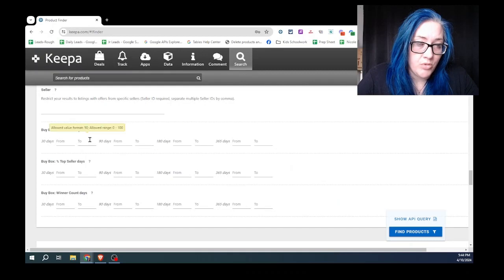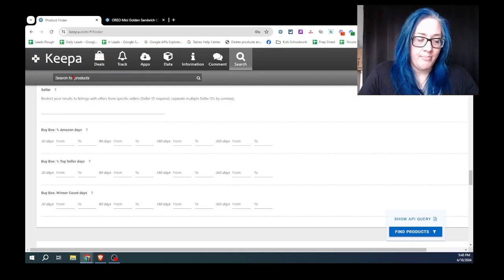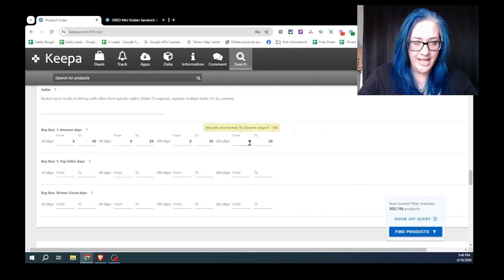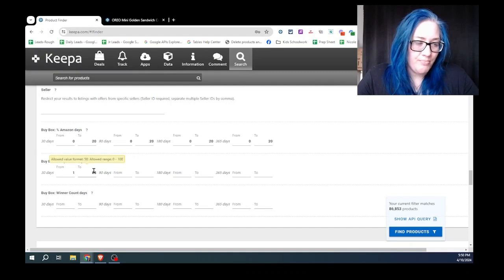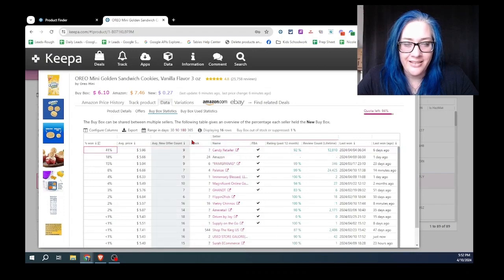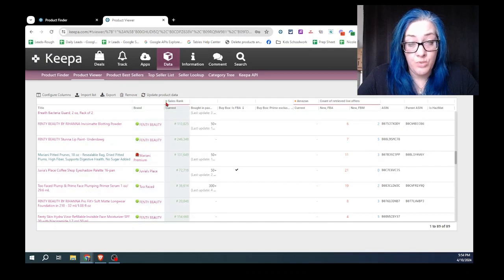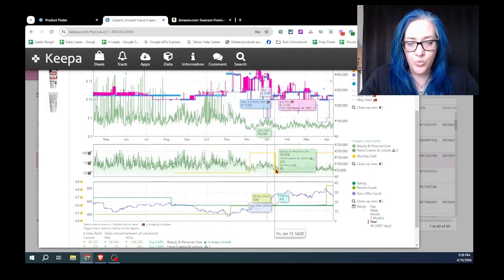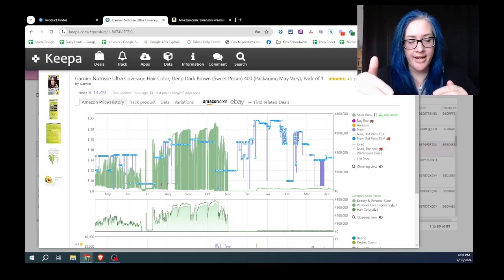5 New Keepa Updates You Need to Know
Keepa Has been busy and there is 5 New changes that are going to do awesome things for Amazon sellers. I will go through each one by one and give you the details.